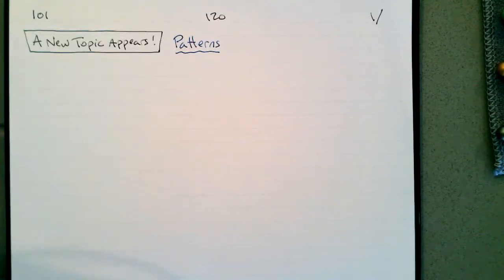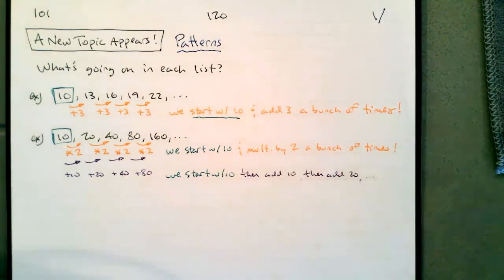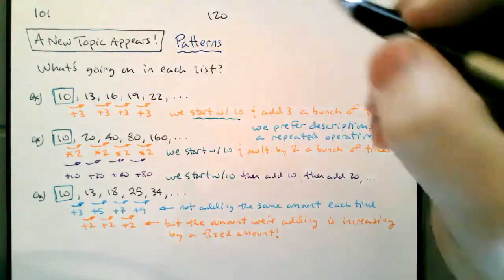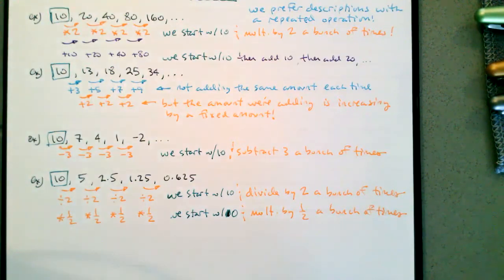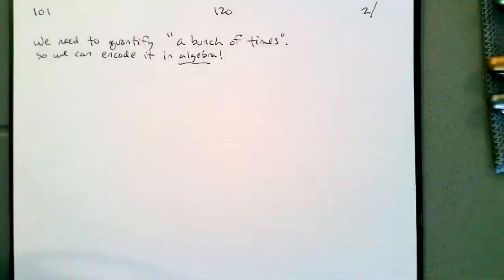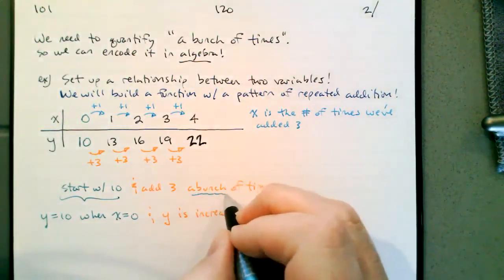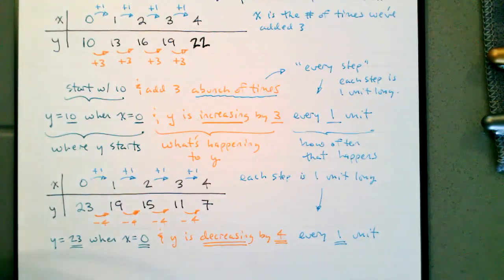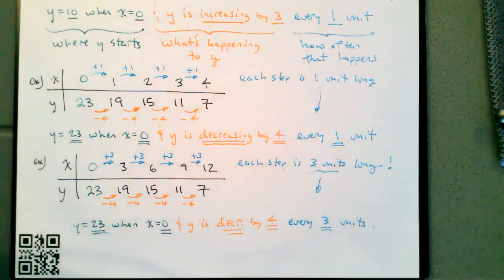2021 Spring MATH 120 Notes 101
In this video, we start looking at pattern of repeated addition and repeated multiplication.